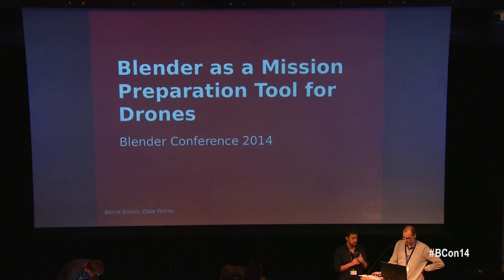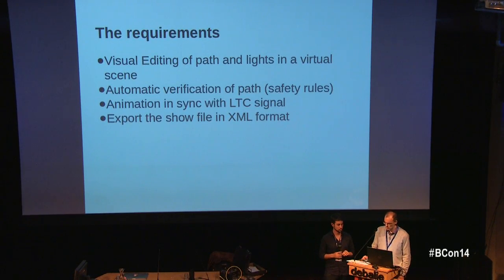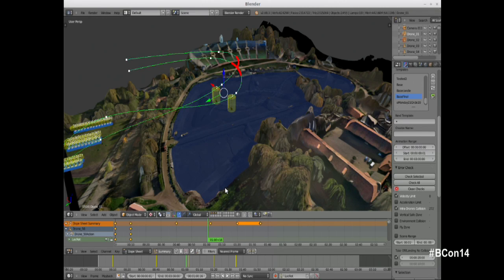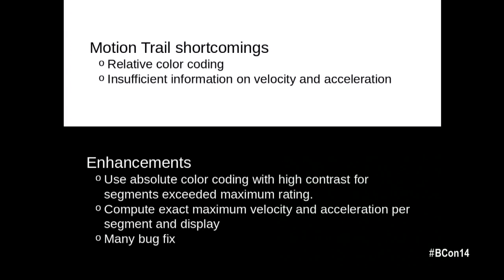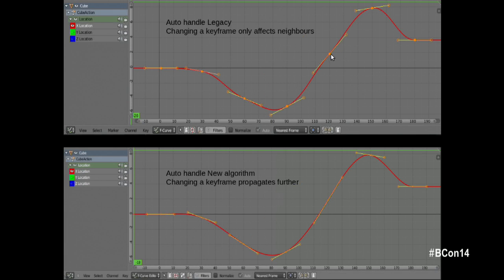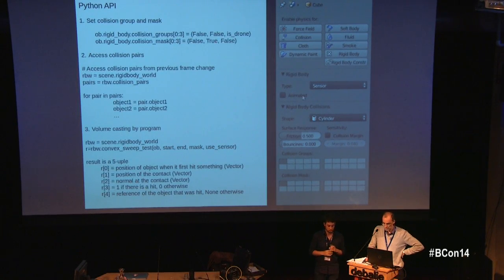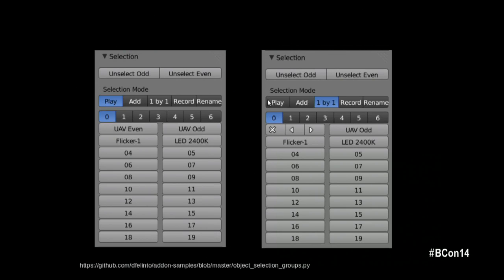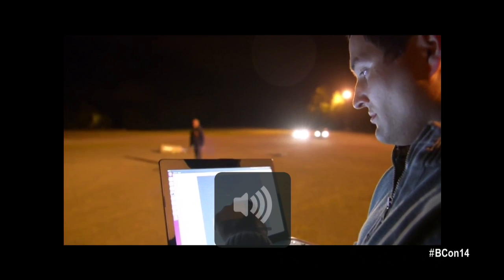Blender as a Mission Preparation Tool for Drones - Benoit Bolsee - Dalai Felinto